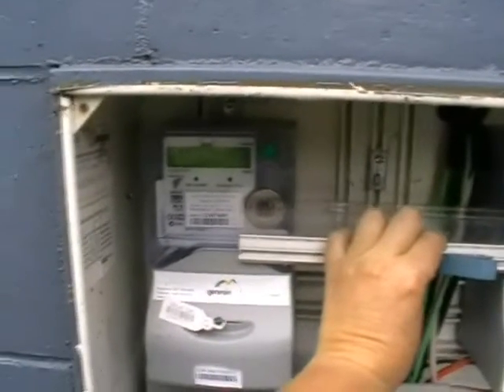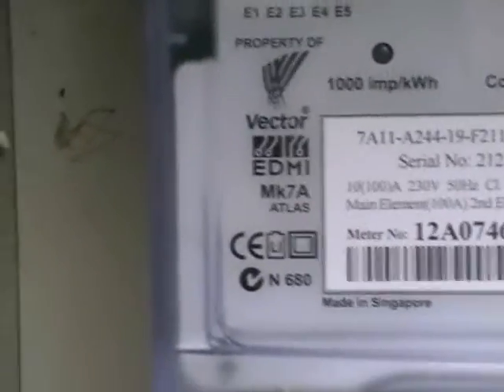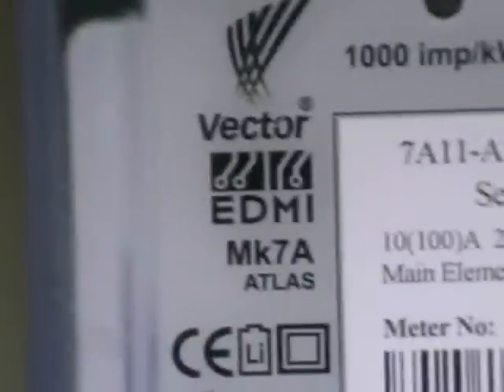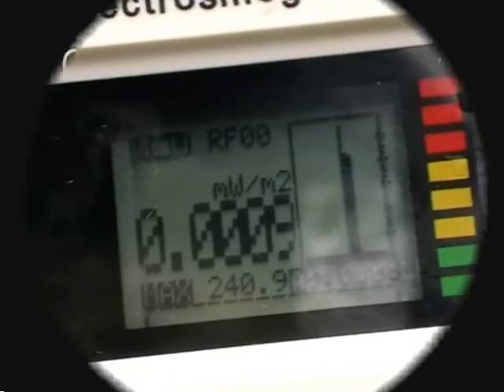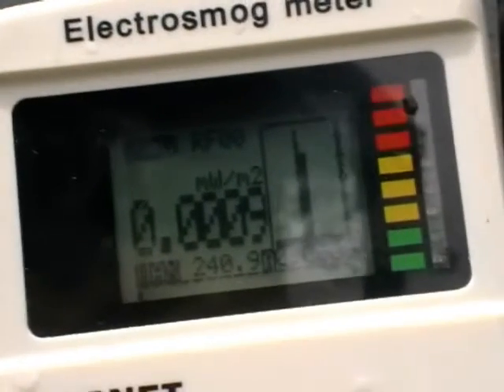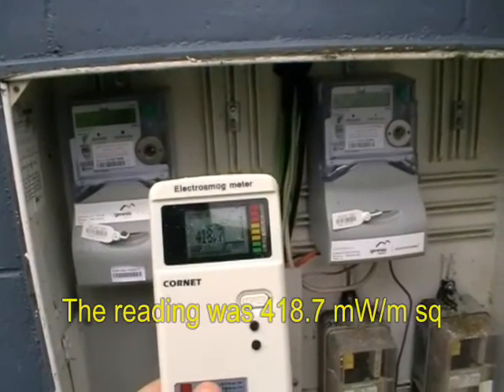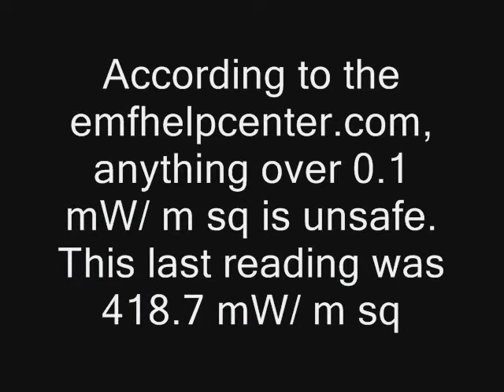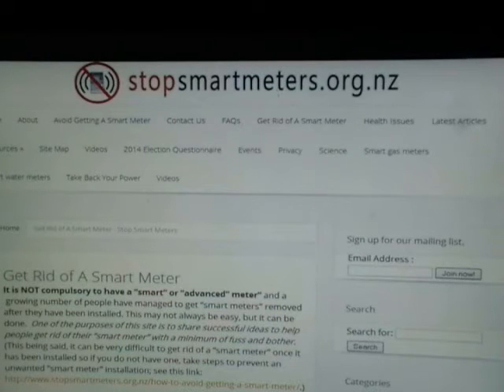Genesis EDMI "Smart" Meters Caught Emitting An Unsafe 418 mW/m sq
Radio frequency emissions were measured using a Cornet ED78S meter at a home in Whangarei, which had two EDMI Mk7A Atlas "Smart" meters.  Genesis denied that the meters emitted radiation when Maxine phoned them on January the 18th, the day we recorded them emitting over 418 mW/m sq.